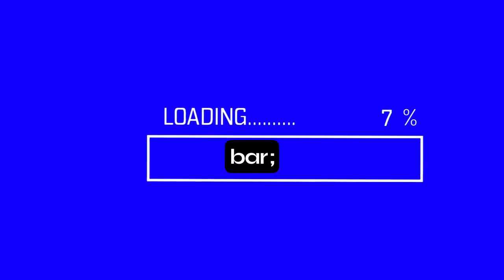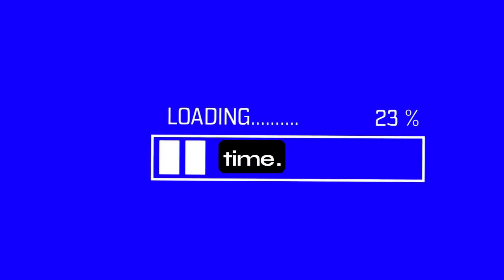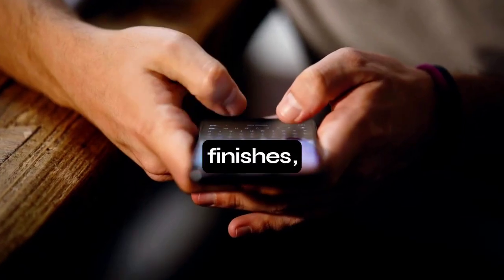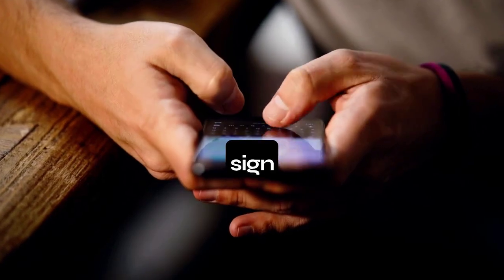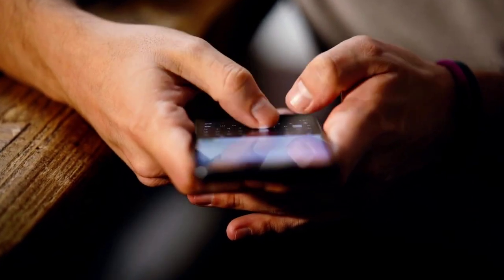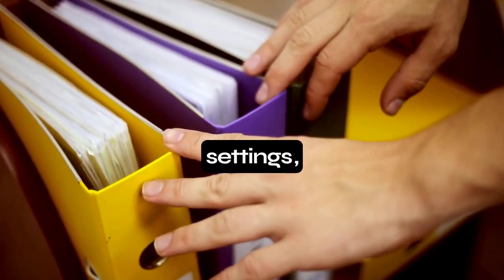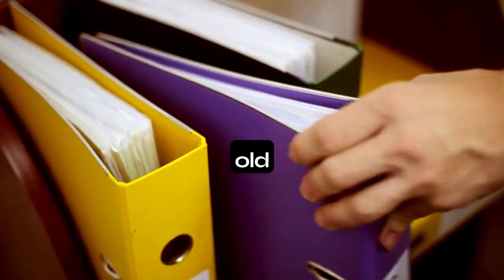How to Migrate Data to a New Drive in macOS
Learn how to migrate your data to a new drive in macOS. Step-by-step guide to transfer apps, files, and settings safely and efficiently.